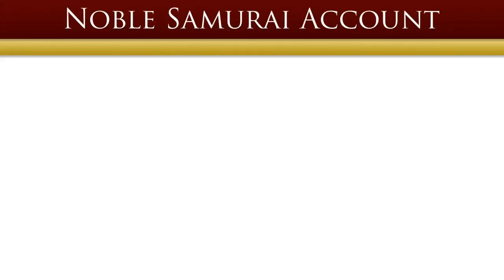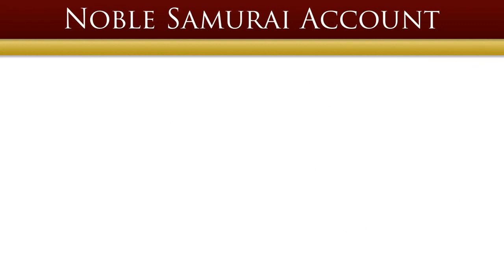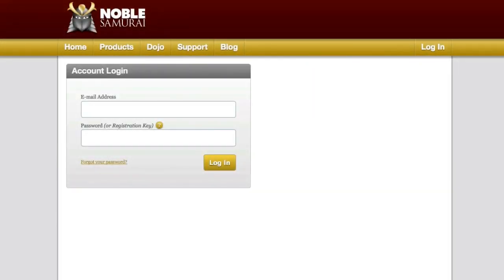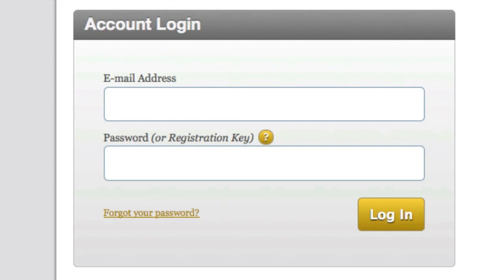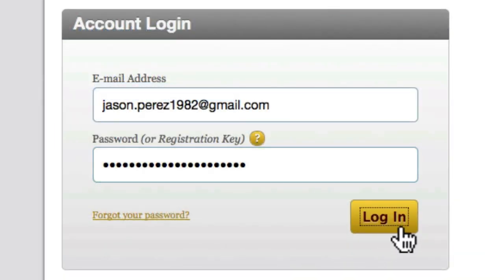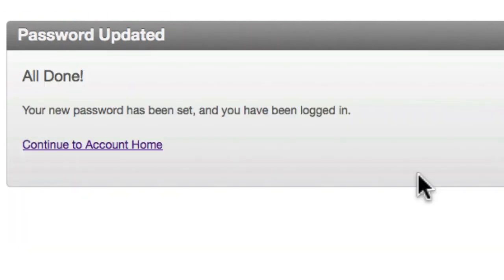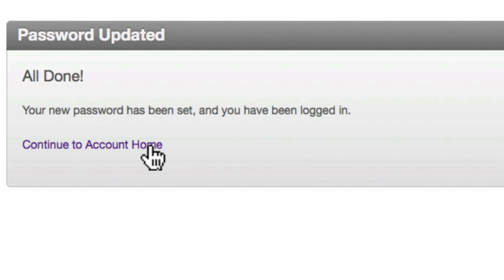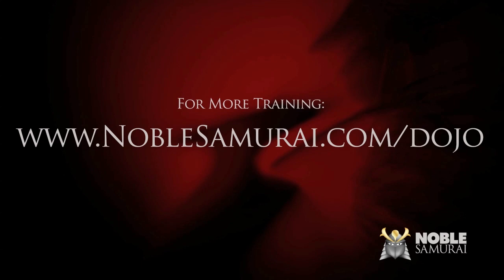How to Create a Noble Samurai Account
This video covers how to sign up for a Noble Samurai account so you can manage your software downloads, registrations, account information and more from the secure place.